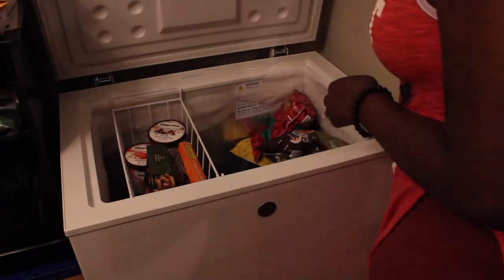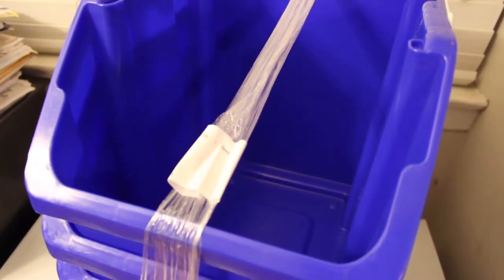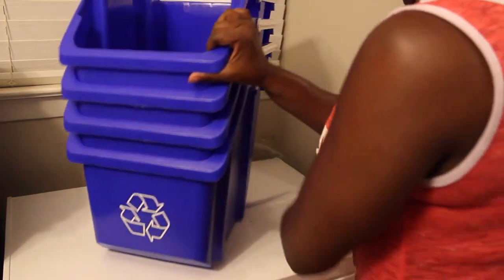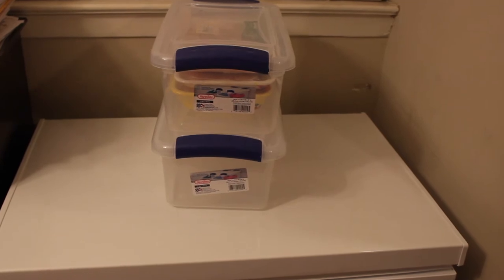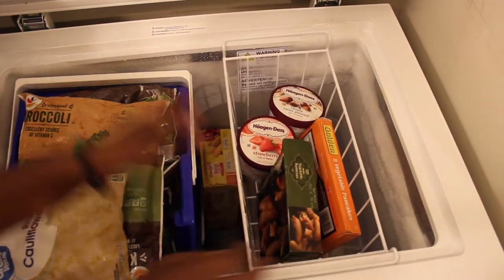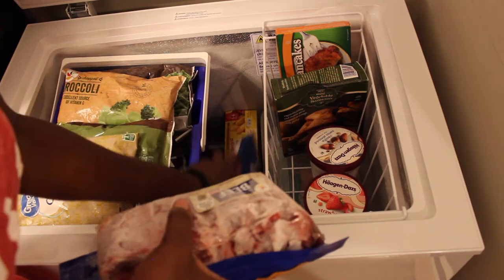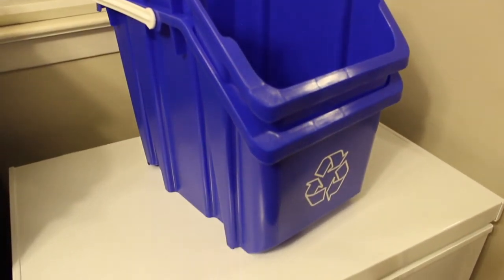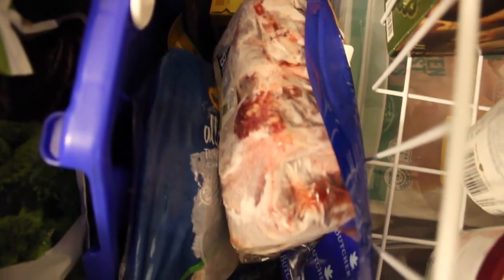Chest Freezer Organization (Apartment Edition)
Hey ya'll!  I hope everyone is well and safe.

I wanted our chest freezer to be easy to use and more organized which has helped to know what groceries to get and not waste food.  And ya'll know with this recession no one is trying to waste anything.  For those with a small deep chest freezer this is helpful to see some organization options.  Enjoy!

B. Araba (IG) - @beearabapresents
Art (IG) - @beearabadesign
Greeting Cards/Stationary (IG) - @ethnicitypassions
Photography (IG) - @beearaba_photo
Poetry/ Writings (IG) - @arabawritestoo
Cheri Coco (IG) - @chericoconline
Etsy Shop

Lyft Invite Code:  BERNICE74170

Camera: Canon EOS Rebel T3i Digital SLR Camera
Lens: EF-S 18-55mm f/3.5-5.6 IS Lens
Editing Software:  iMovie

⇣Drop It In The Mail:
B. Araba Wilson